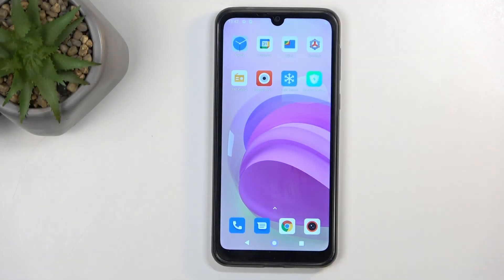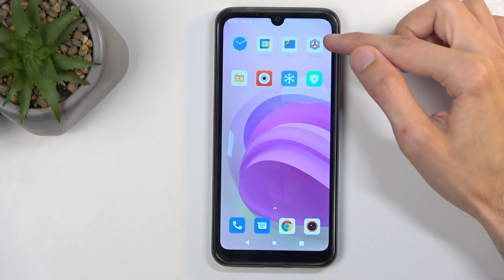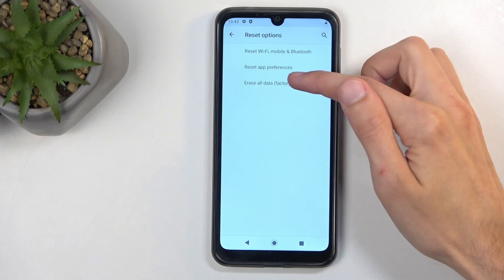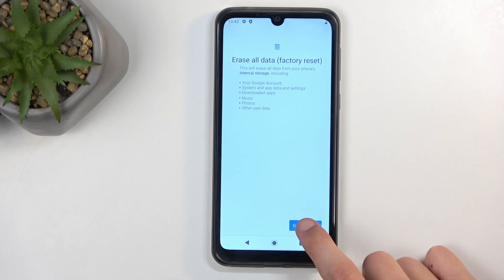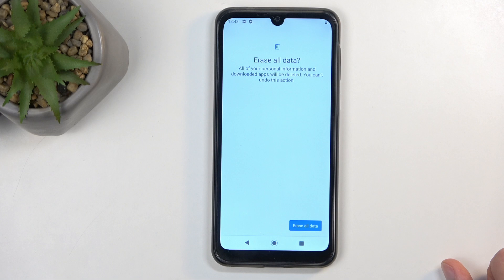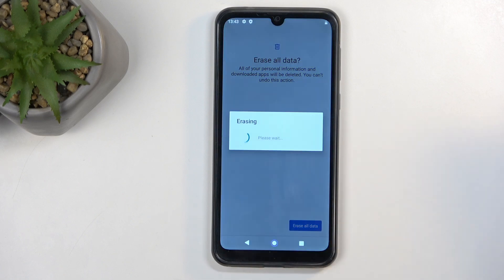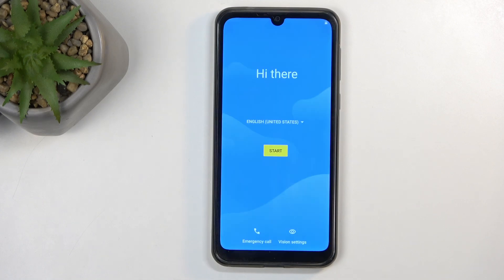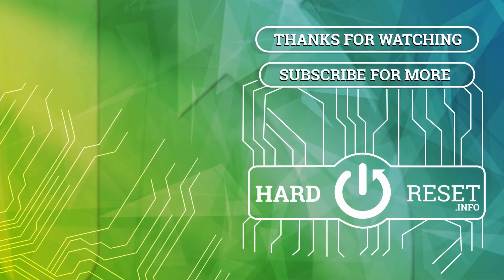How to Factory Reset Oscal C20 Pro | Restore Factory Settings on Oscal C20 Pro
In this tutorial, we’ll guide you through the process of performing a factory reset on your Oscal C20 Pro. Whether you're troubleshooting issues, preparing your device for resale, or starting fresh, a factory reset will restore your phone to its original settings. Follow our step-by-step guide to ensure a smooth reset process.

How to factory reset Oscal C20 Pro?
How to restore factory settings on Oscal C20 Pro?
How to perform a hard reset on Oscal C20 Pro?